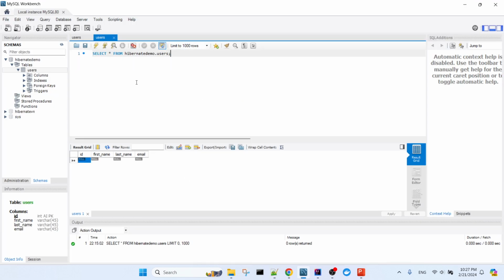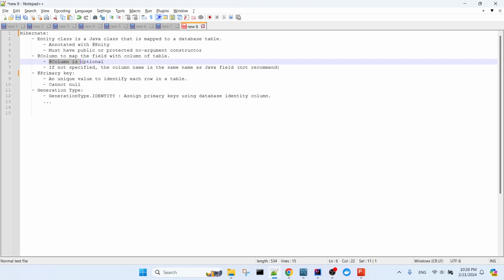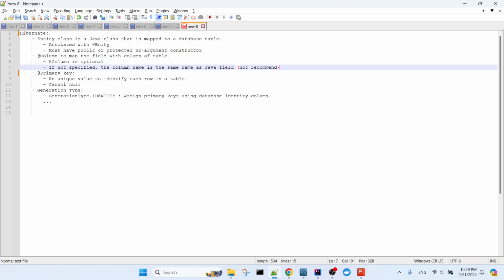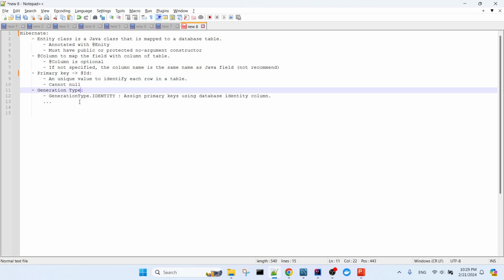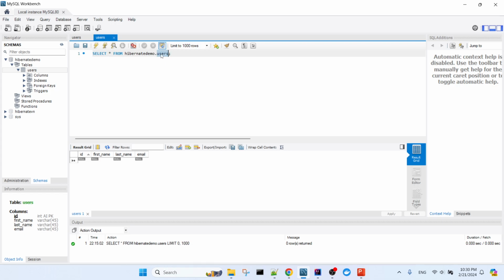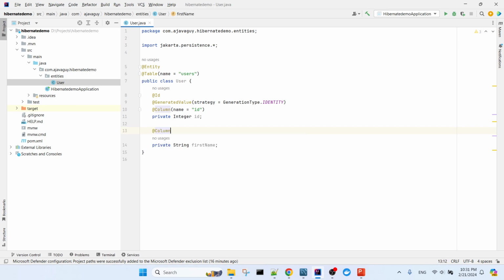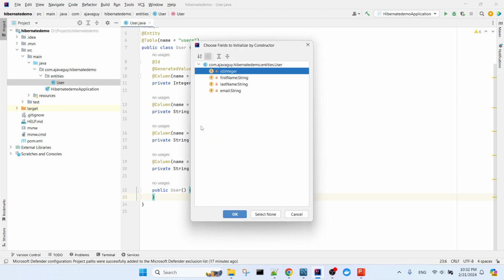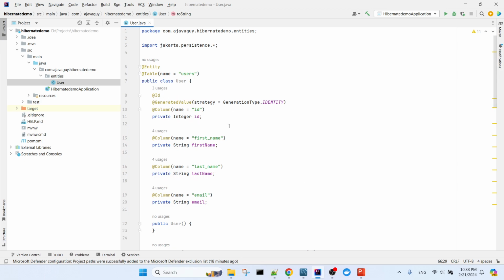[Hibernate - 01] What is an Entity Class - Coding an Entity Class